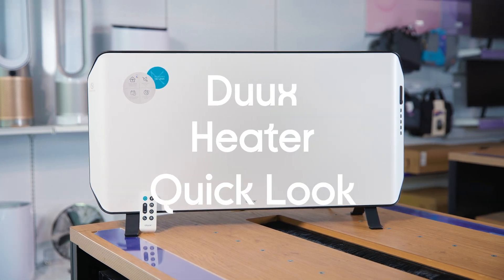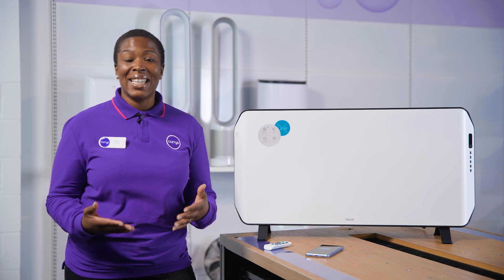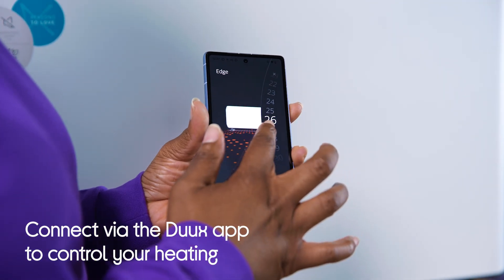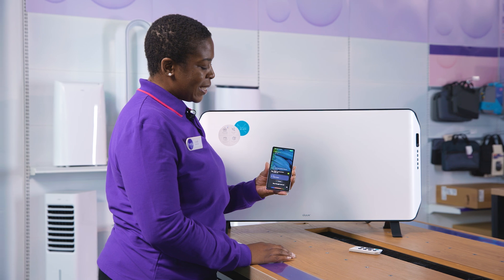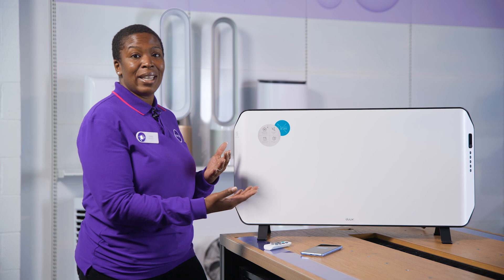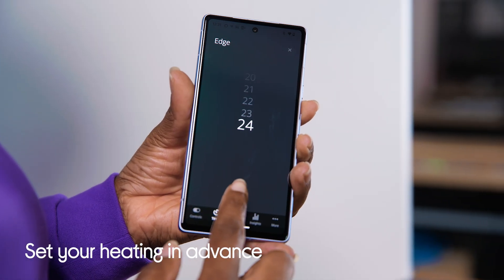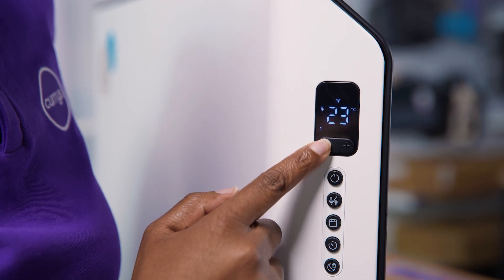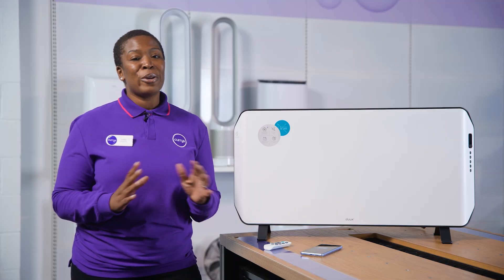DUUX Edge 2000 DXCH25UK Smart Convector Heater - Quick Look